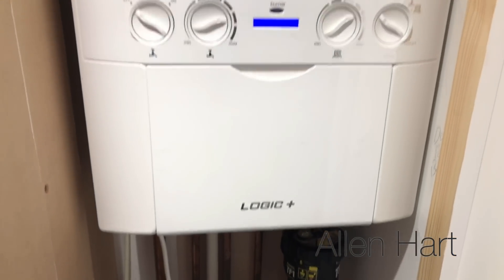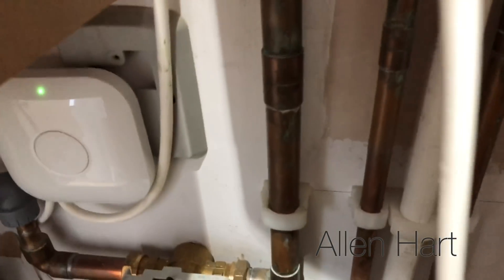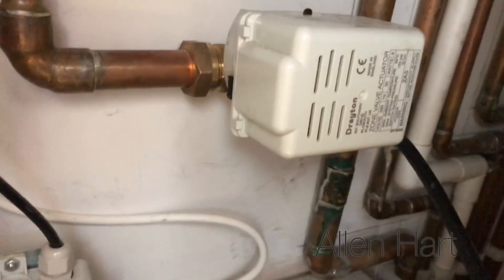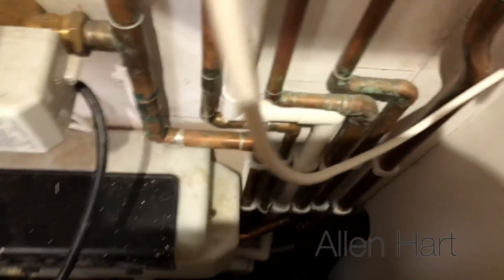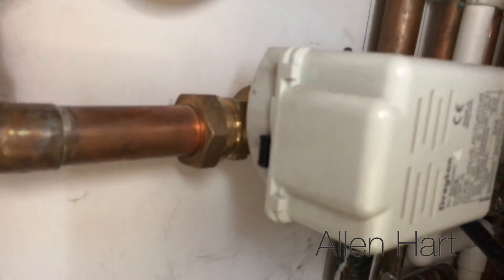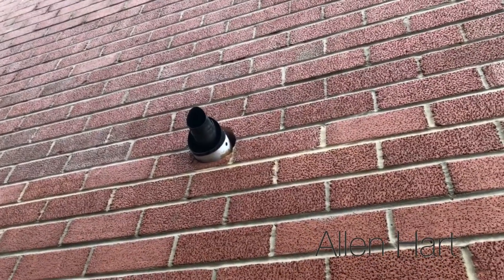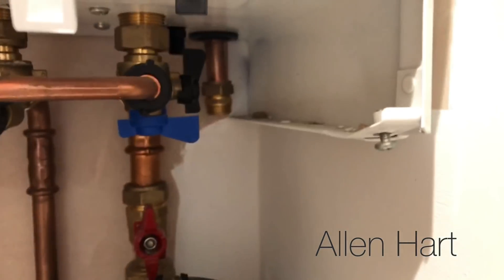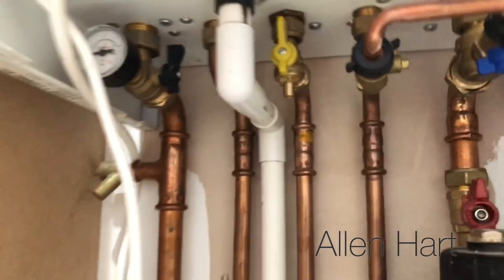Badly installed combi boiler with underfloor heating Gas Plumber Leeds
Rogue traders Day in the life of a Gas Plumber / Gas Engineer Cowboy Builders.
Ideal logic plus combi boiler installation in Leeds with underfloor heating. installed by a local builder Today I've been called out to a boiler. I actually installed this boiler originally, and since then they've had an extension built, so the builder has moved the boiler into the extension. What I'll do is, I'll add the link below, and you can see the instal originally. So, you can see what I installed, and then you can see what's been done since. I'll show you some clips of this video now.

I fitted this boiler originally, and the builders have moved it. If we just have a look there, the flue, we can just see straight outside. They haven't put any of the seals back on it. Then, they've put it onto an underfloor heating circuit there, and it's got two zone valves on, but there's no bypass on it. Put an S Plan on this system, so it looks like it's an S Plan. It's got two zone valves on, it's got a zone valve there, and a zone valve down there, which is a bit hard to see, but they've not actually wired them in.

They've just put them there for show, and then they've manually opened the valves. The customer thinks that they've got control but they haven't. That's the outside of the flue, that's sealed as well. As we can see, no PRV out here. Also, blow off's not been connected back in, so now if it over pressurises it'll just leak down onto all the electrics. Handles been snapped off on there as well.